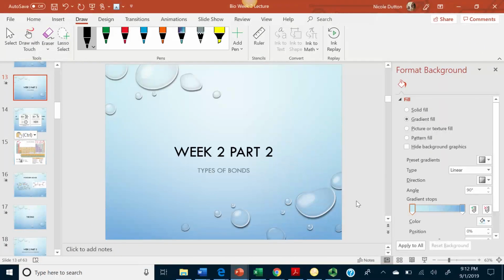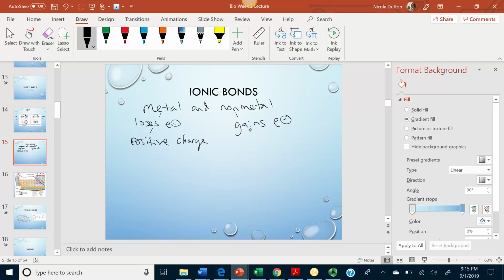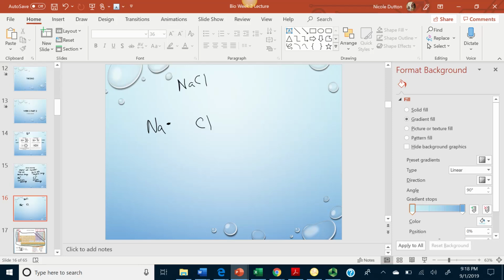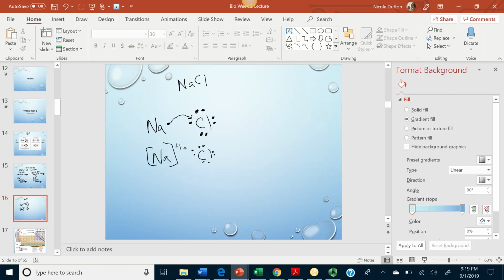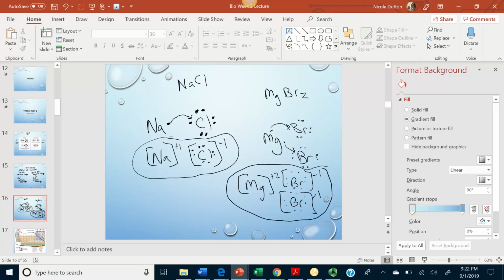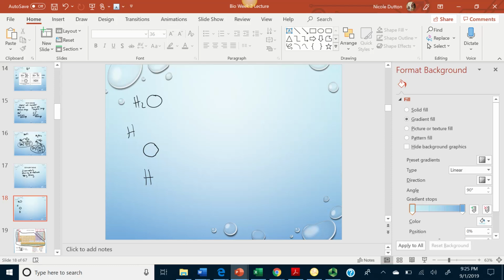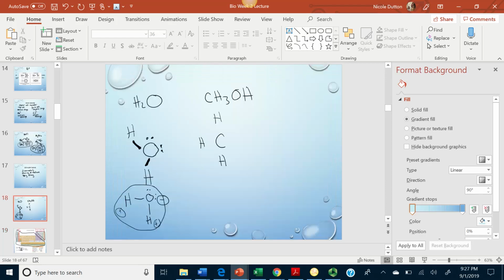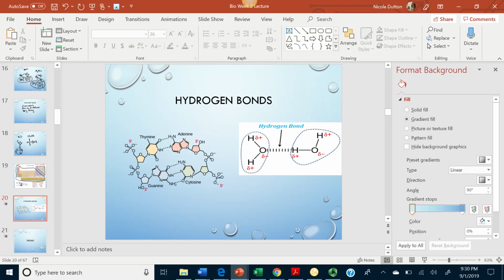Types of Bonds